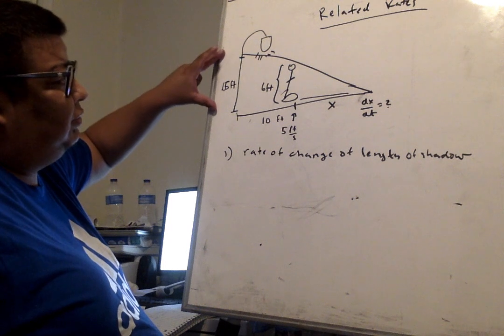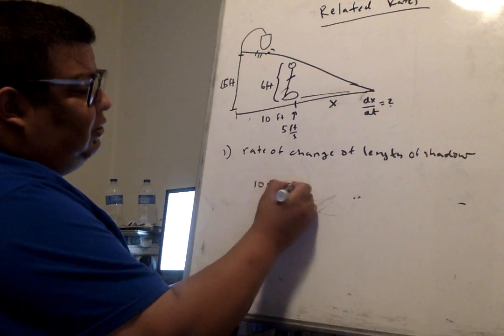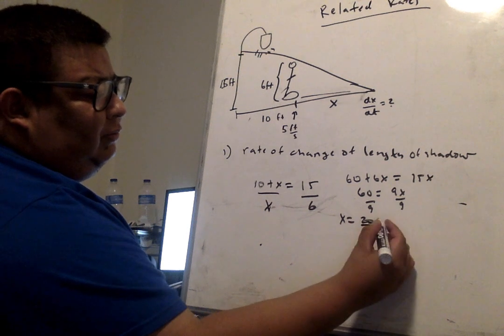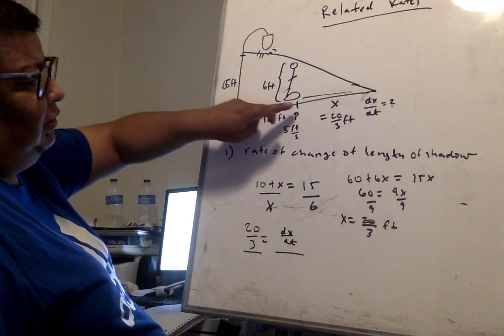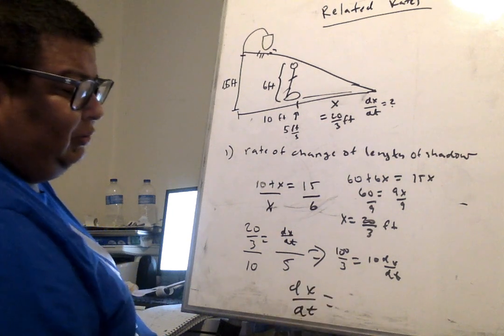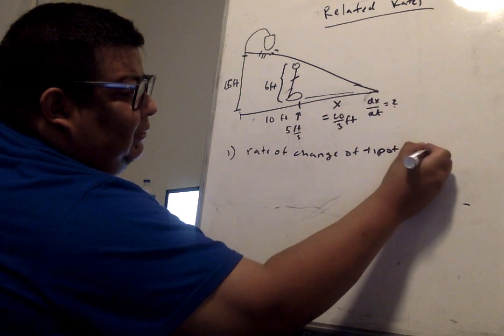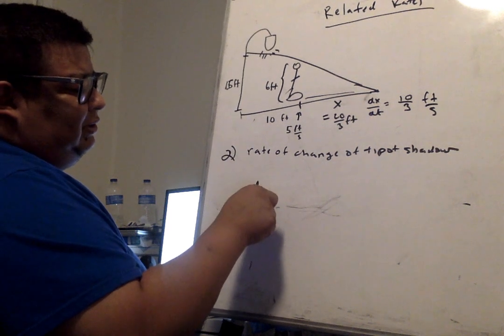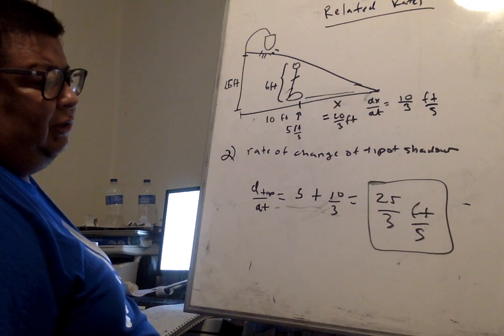CALCULUS - A PERSON IS MOVING AWAY FROM A LIGHT AND USE RELATED RATES FOR SHADOW LENGTH AND TIP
1. NEED TO FIND THE RATE OF CHANGE OF LENGTH OF SHADOW

2. NEED TO FIND THE RATE OF CHANGE OF TIP OF SHADOW